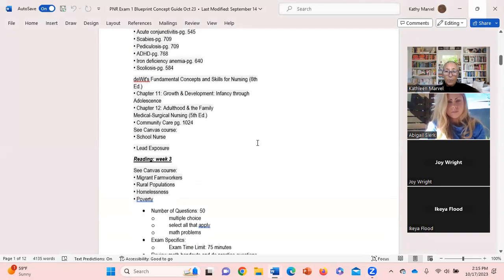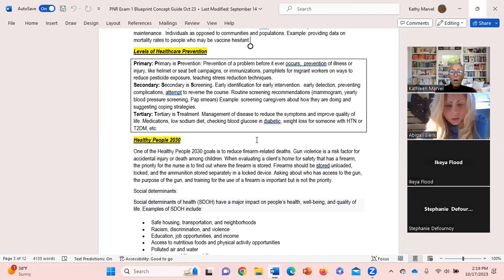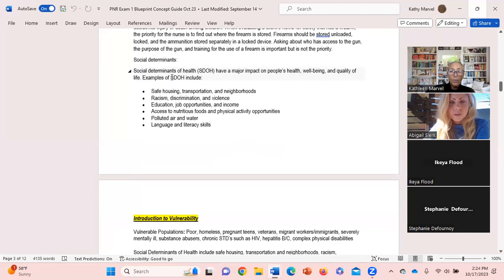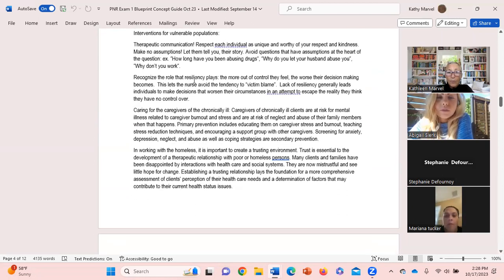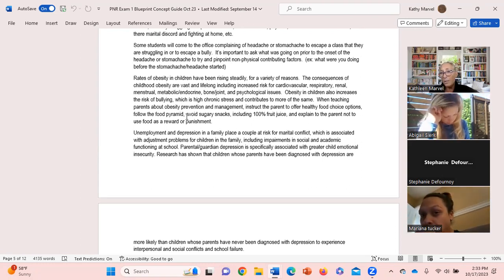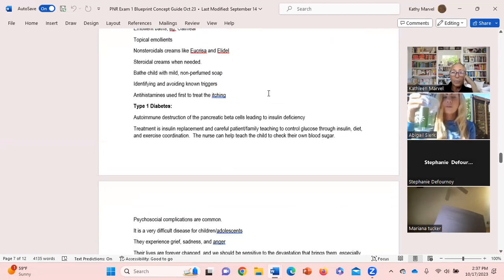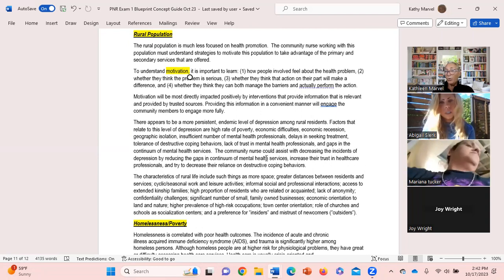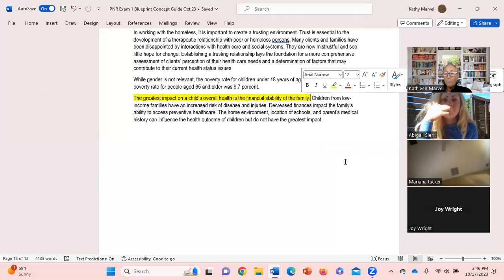Exam 1 Review Oct 23 Marvel